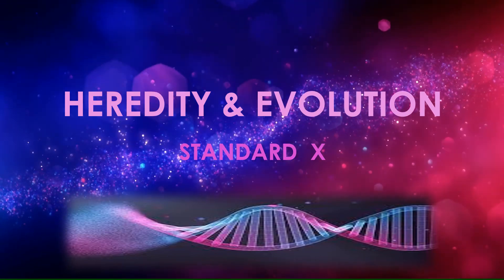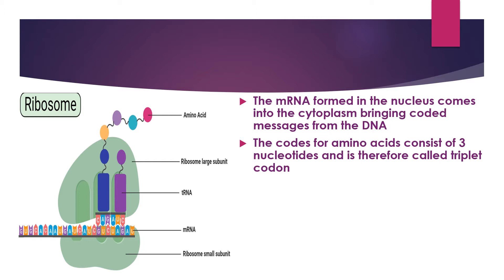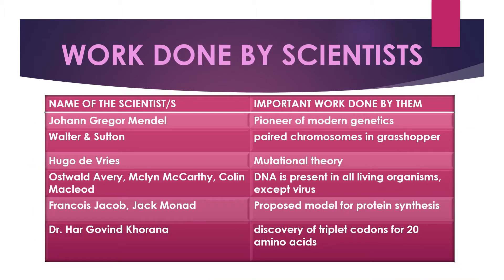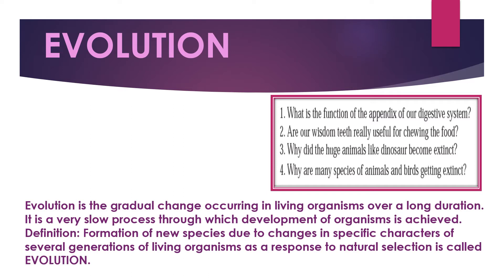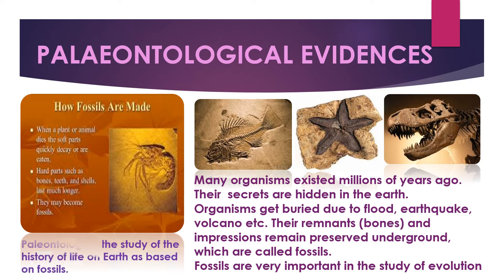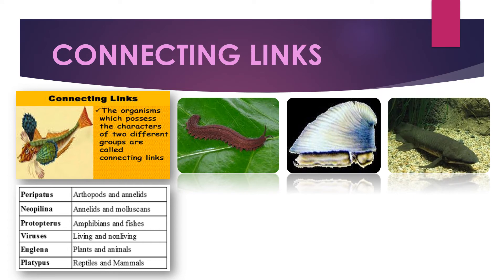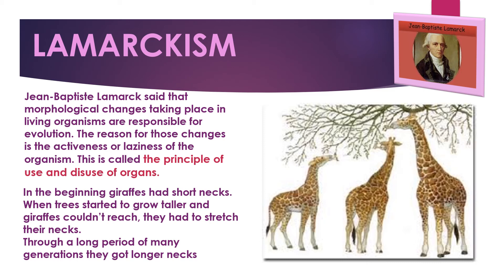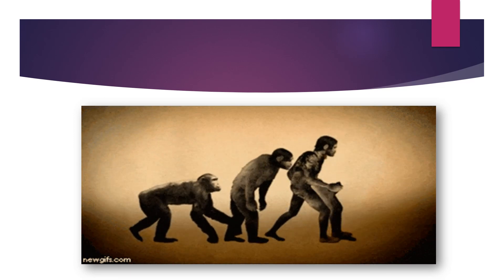HEREDITY & EVOLUTION || STANDARD X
Comprehensive explanation of the DNA molecule, types of RNA and their functions in the hereditary process. Evidence and theories related to evolution also explained. Human evolutionary stages included